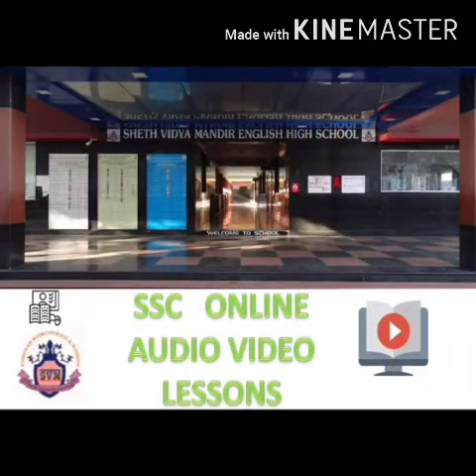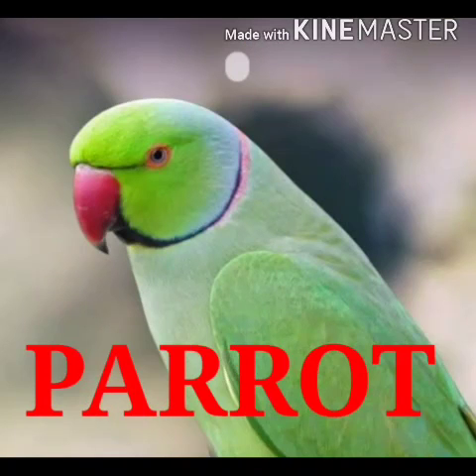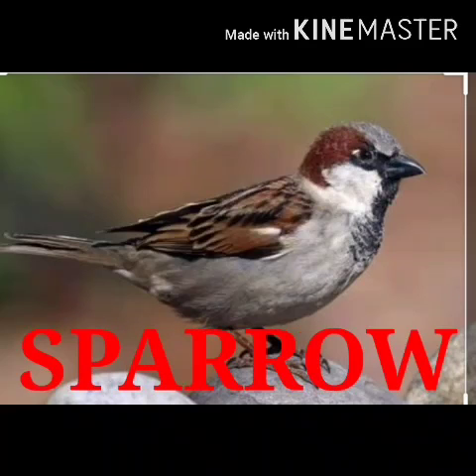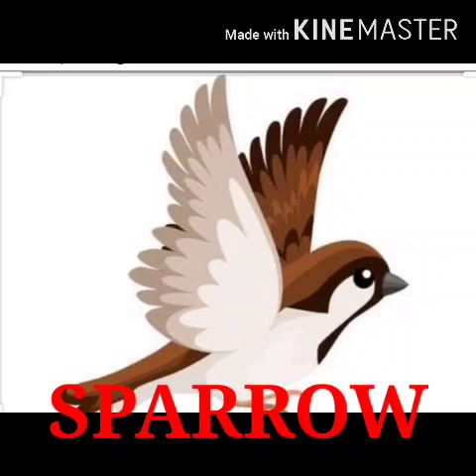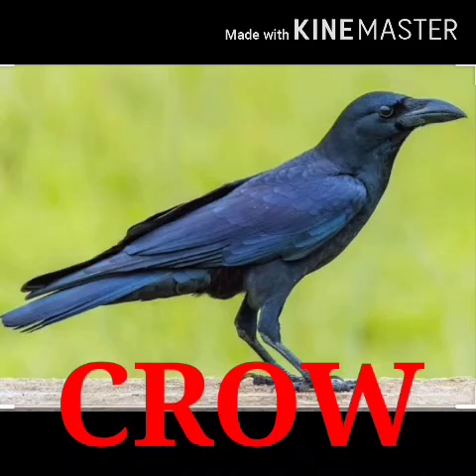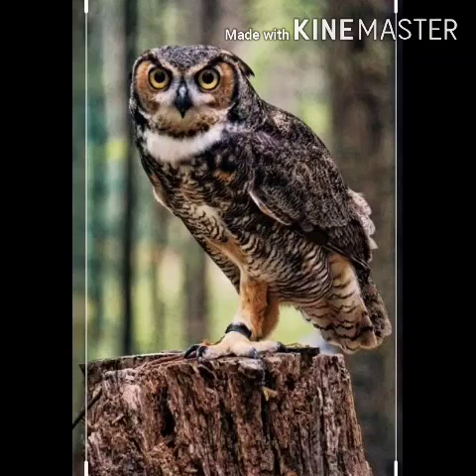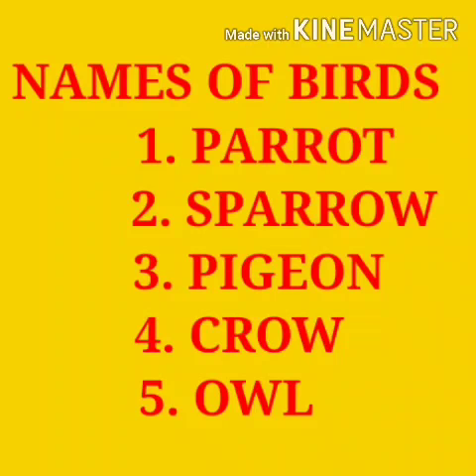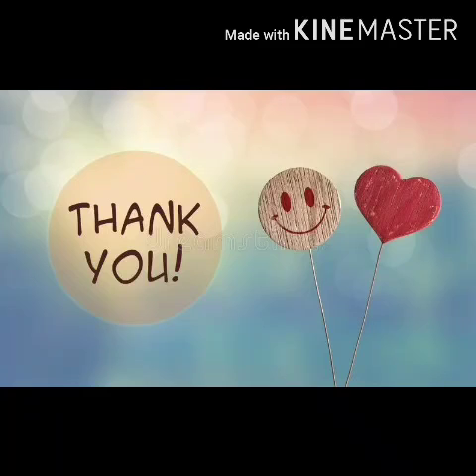SR KG POONAM CHOWDHARY ENGLISH NAMES OF BIRDS VIDEO 23